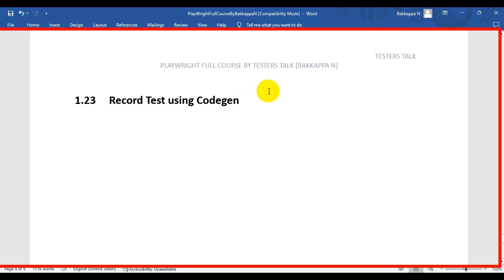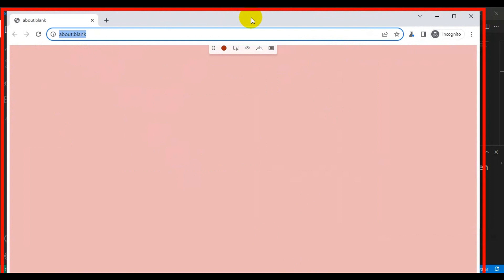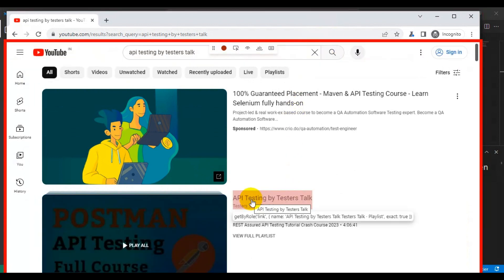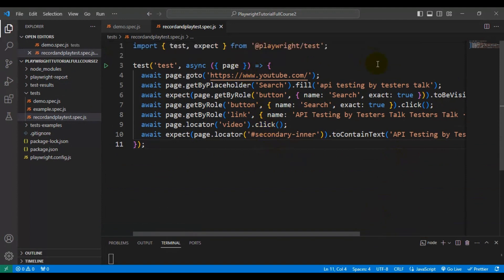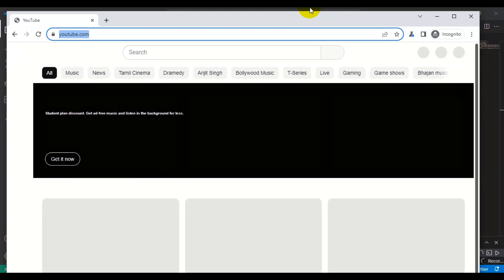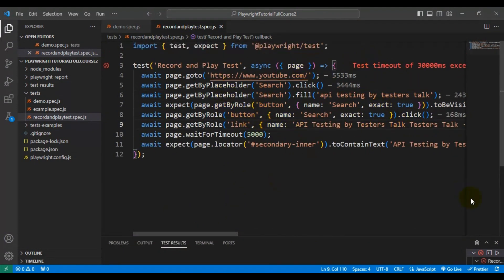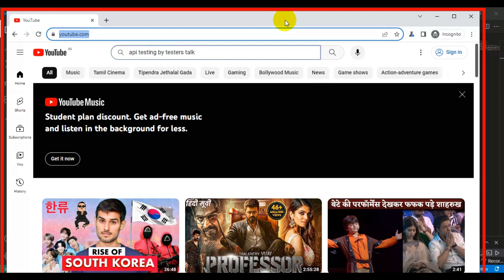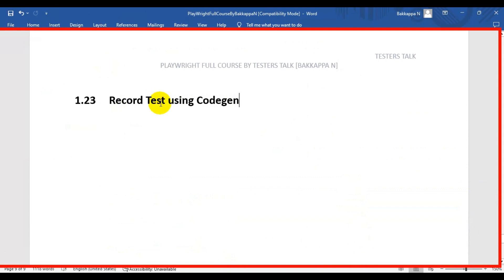Playwright #21 Record Playwright Test Using Codegen